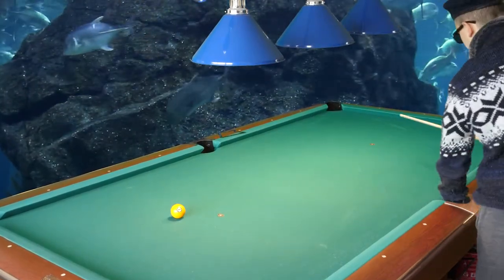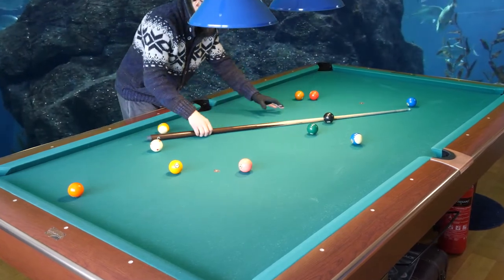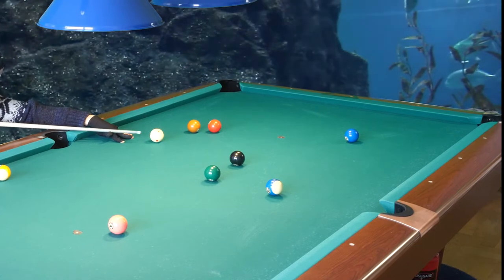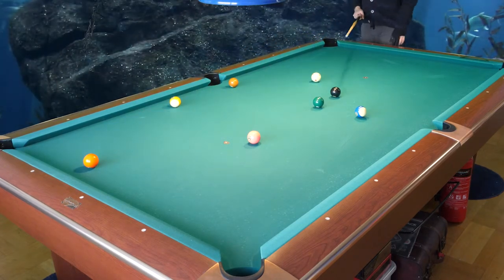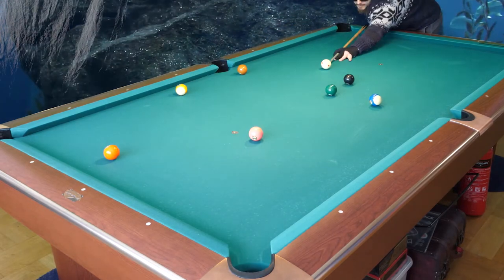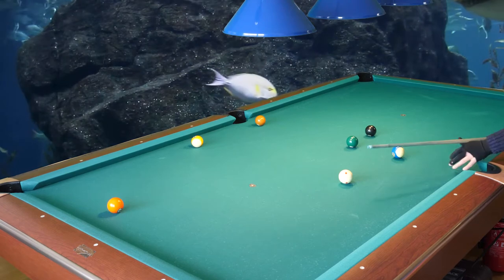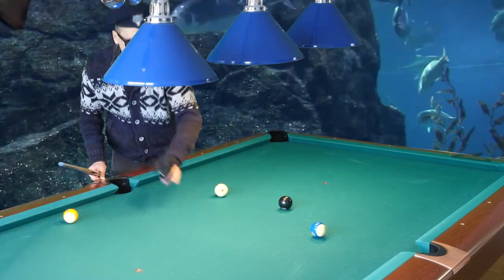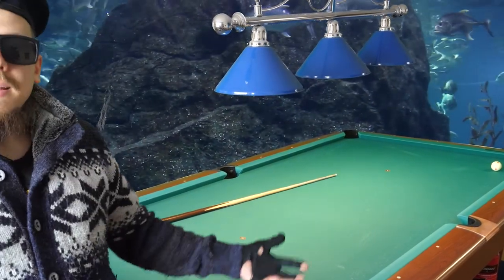10ball instruction #48 Pro control of the cueball behind a ball (advanced pool billiards lesson)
Table used: Dynamic III, 9ft (tight pockets)
Cue used: House cue (Dufferin Q2 19oz)